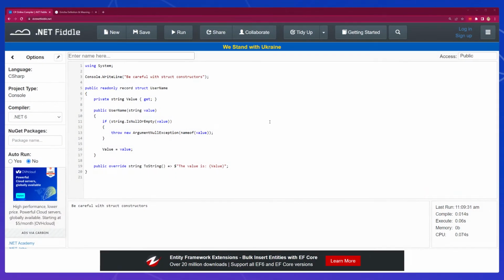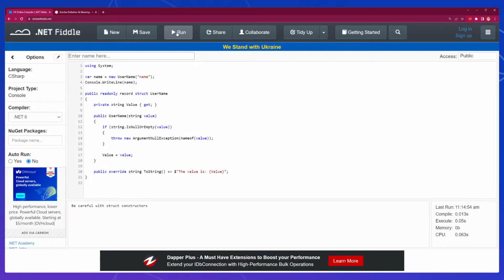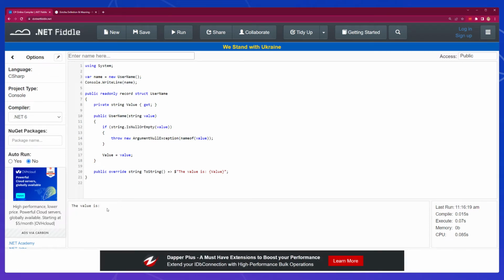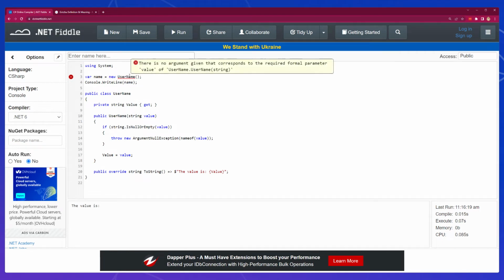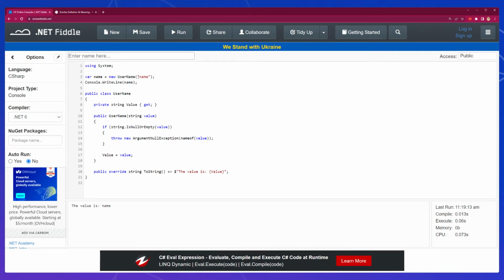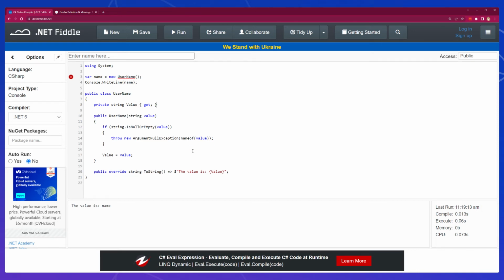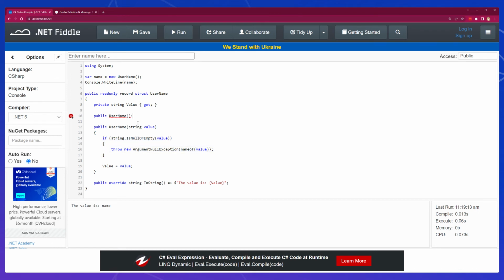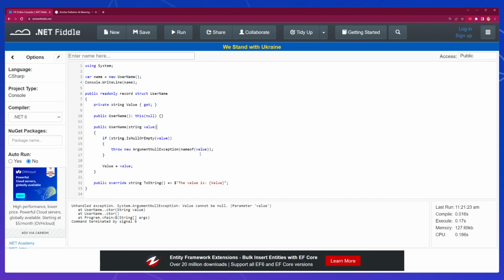struct Constructor Gotcha in C#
In this video we show how struct and classes have different behaviors when it comes to constructors and why you need to be careful when using a struct to enforce preconditions in a constructor.

Follow Philippe
snowfrog.dev

Follow NimblePros
NimblePros.com